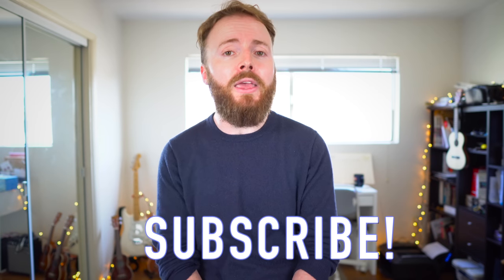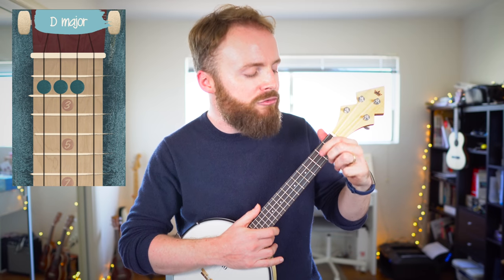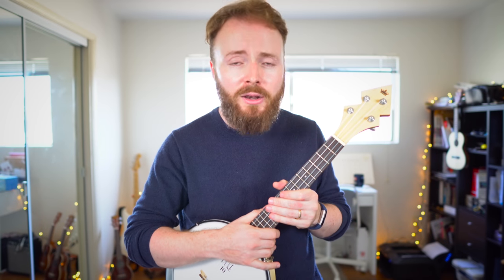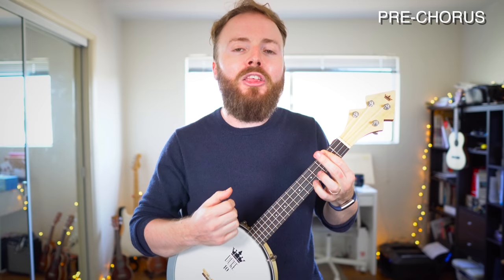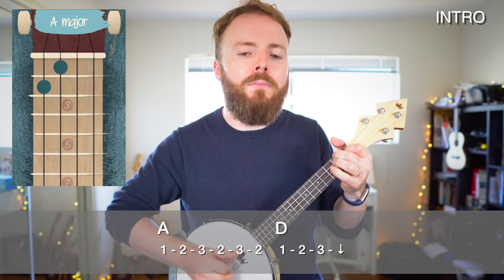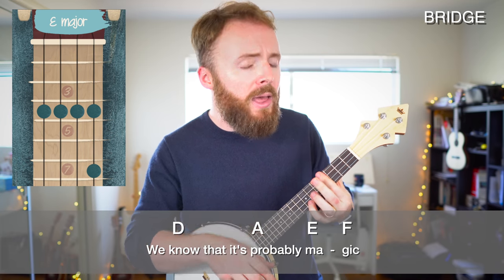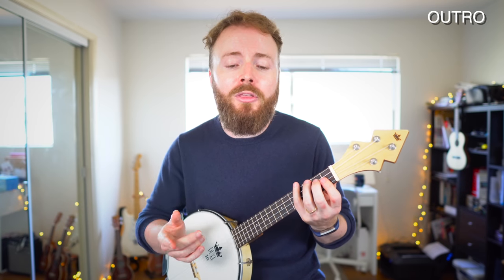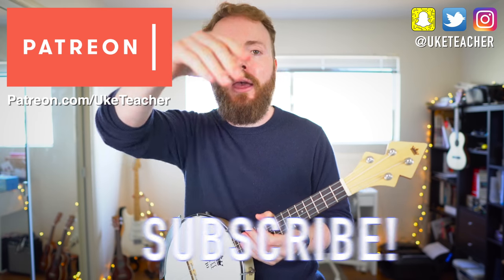Rainbow Connection - Kermit The Frog (Ukulele Tutorial)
Here's a ukulele tutorial for the Rainbow Connection, as sung by Kermit The Frog in the original Muppets Movie. I think he actually plays a banjo in the movie, so I decided to bust out my DUKE10 banjolele (basically a ukulele that sounds like a banjo) - but if you guys don't have one of those, a regular uke should sound just fine!

Sign up to the DUKE10 mailing list using my special - and get access to special offers and discounts, including free shipping and an exclusive t-shirt worldwide over the Black Friday - Cyber Monday weekend!

The songsheet is available as a PDF to all of my Patrons. for as little as $1 a month and get a songsheet with every lesson, as well as each video at least 24 hours before the rest of the world.

Plus I'll follow you back on Twitter and Instagram!

for an official GRAB YOUR UKE t-shirt!

WRITE TO ME! I'll write back!
John "The Ukulele Teacher" Atkins
Los Angeles
USA

The Ukulele Teacher provides the best free ukulele lessons anywhere on the internet! Learn how to play all your favourite songs - Riptide, Twenty One Pilots, Grace Vanderwaal, Hakuna Matata and MORE!